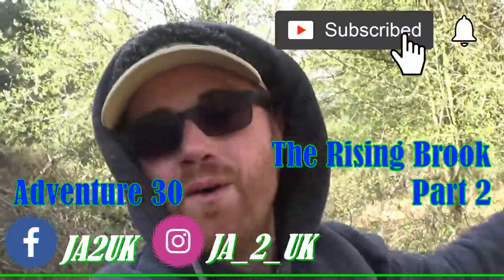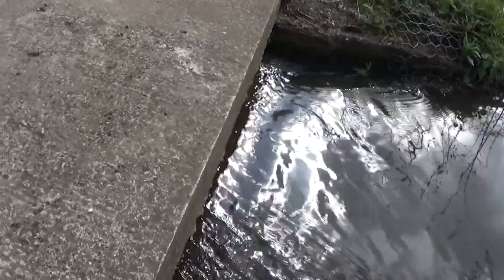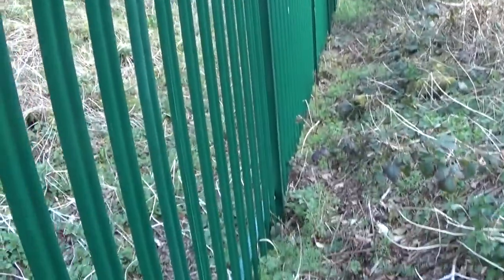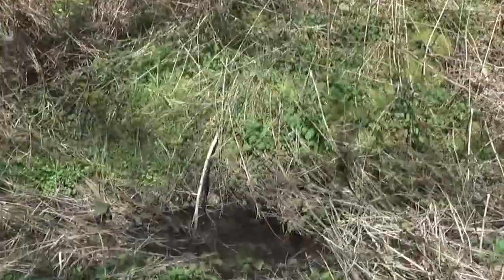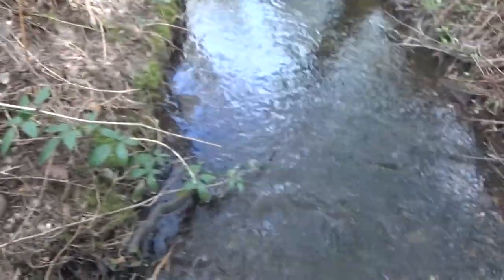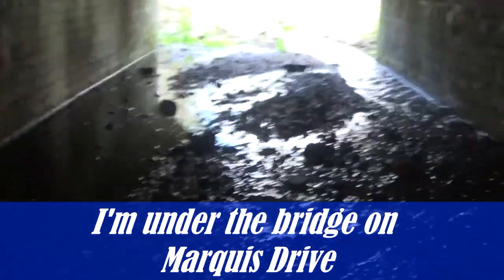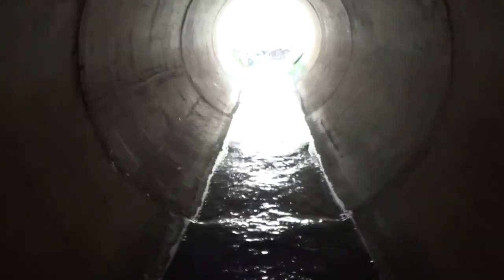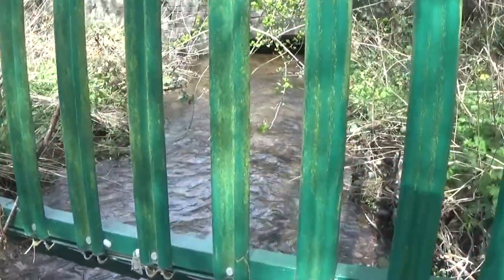Jon's Adventure 30 The Rising Brook Part 2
On today's Adventure we continued the mini series of 'The Rising Brook' and I was extremely happy that we could continue not too far away from where Part 1 ended.
I was surprised to find a few little gems that to be honest had me buzzing and we even went into the Brook.